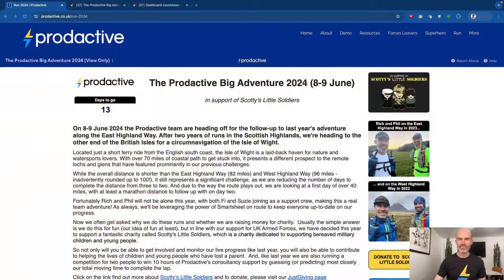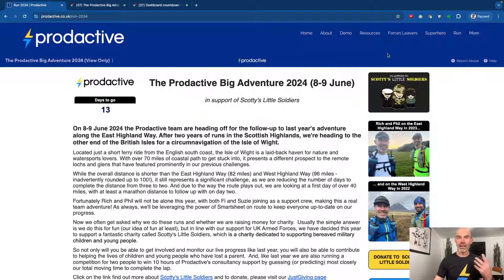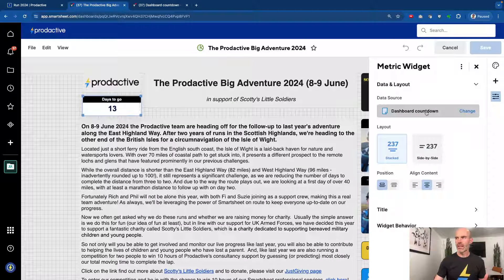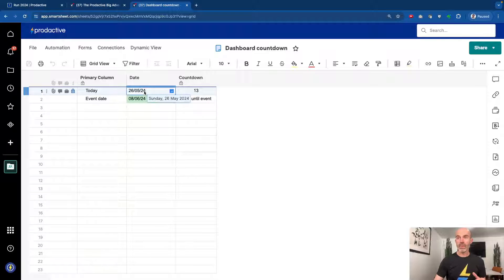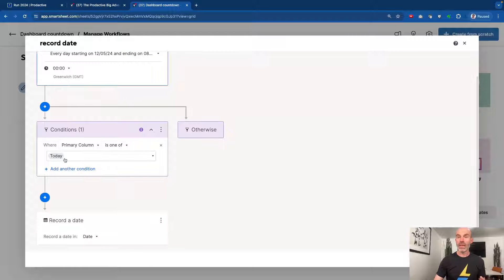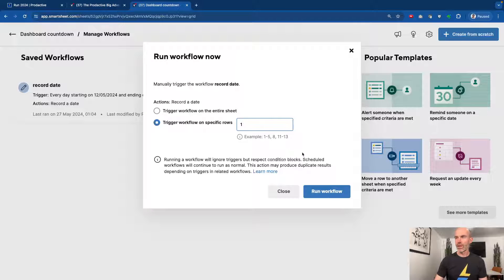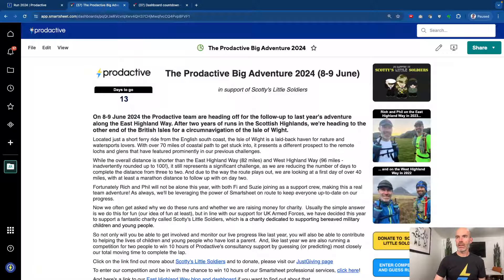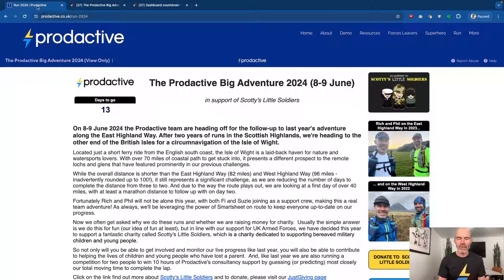Smartsheet demo to add a countdown to your dashboard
A quick video to show a fun feature we've added to an event dashboard - a countdown to show how many days until the event.

The live dashboard is on the Prodactive - clearly if you view it after the event it will say zero, although we might change it to show days since the event so it remains live!